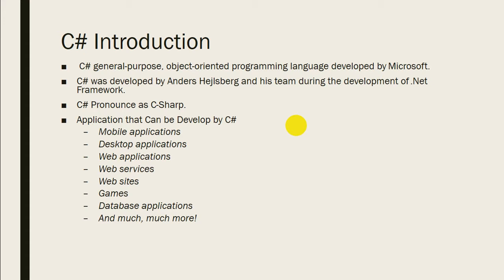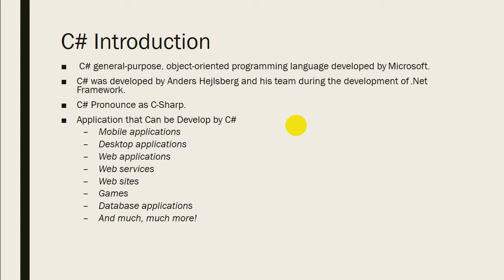C# Programming for Beginners - Part- 2 - C# Introduction